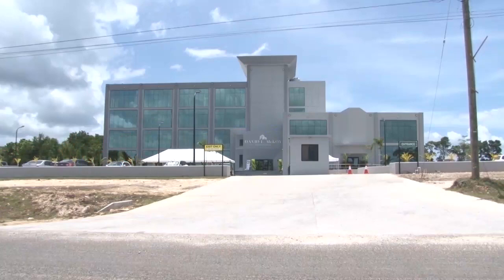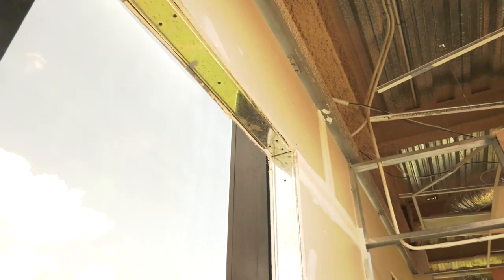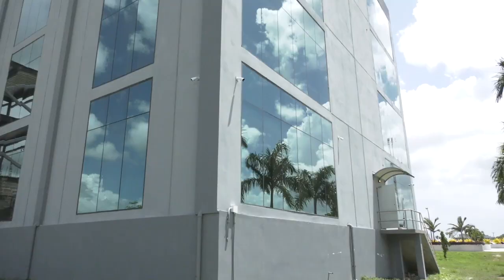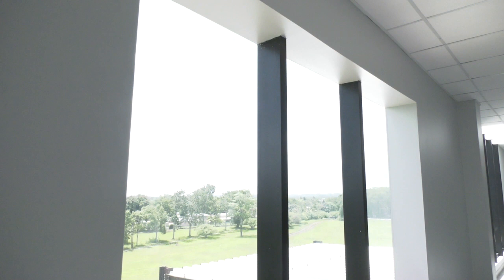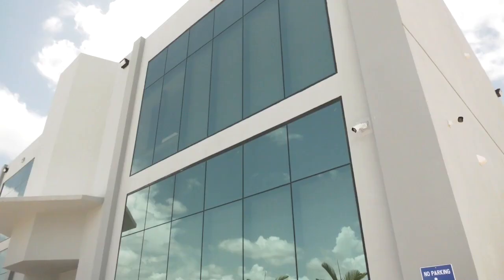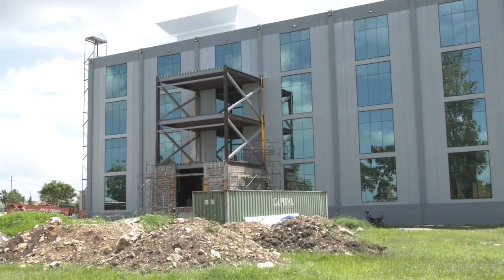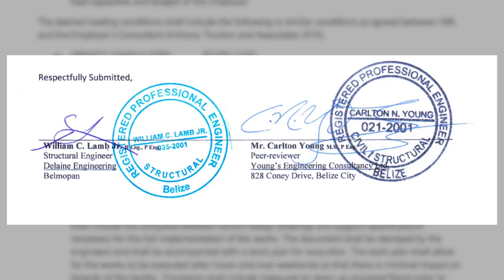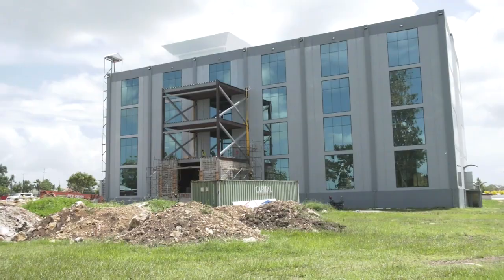The $11 Million Dollar Disaster At David L. McKoy Building